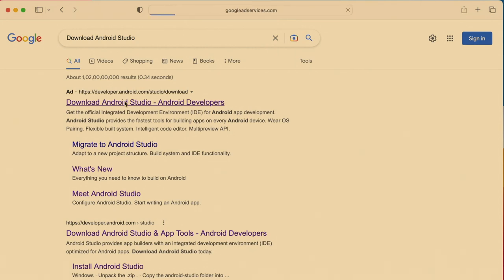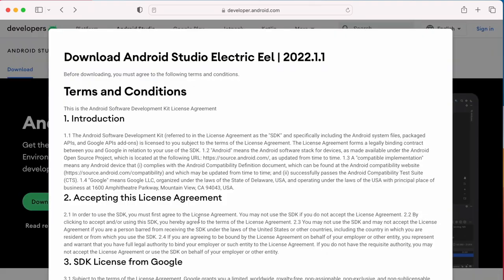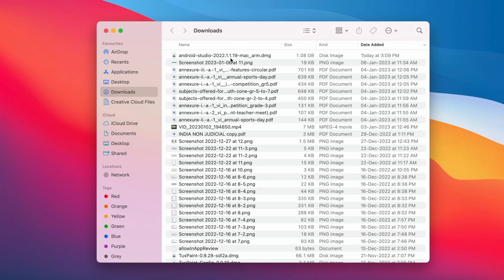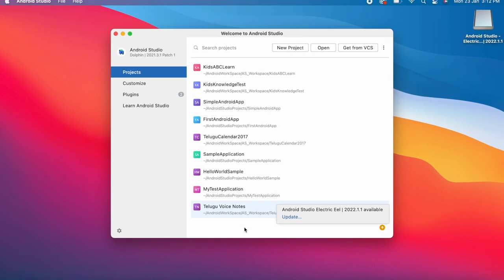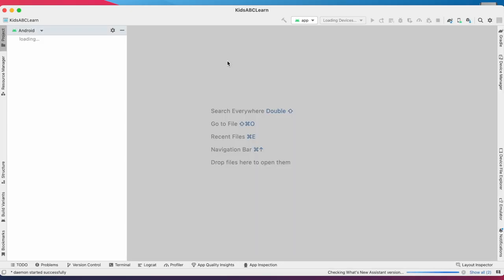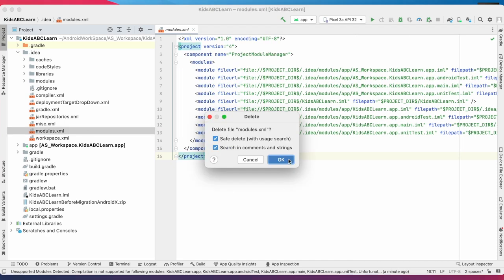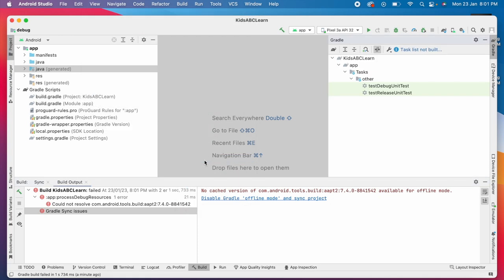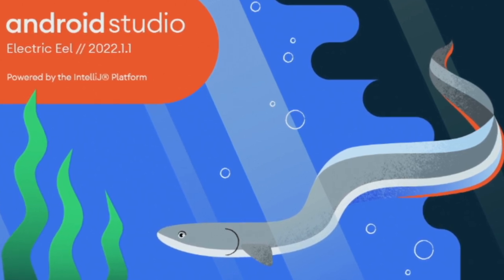How to Install or Update Android Studio Electric Eel version & Fix Gradle Sync errors on Update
Explained the installation and update procedure of the latest Android Studio Electric Eel version and solved gradle sync errors on studio update.